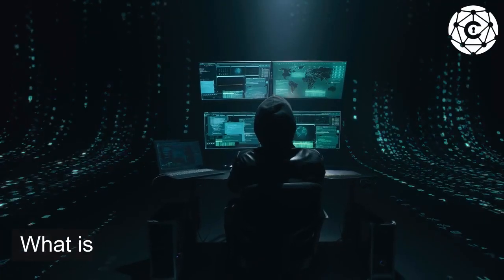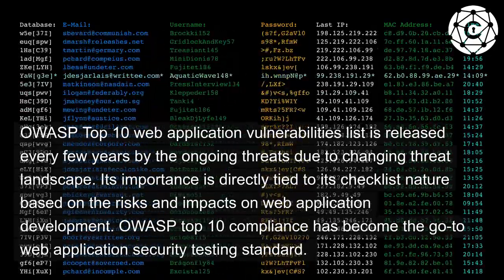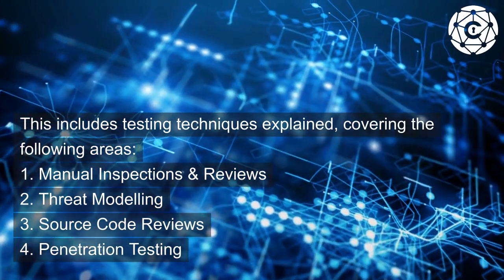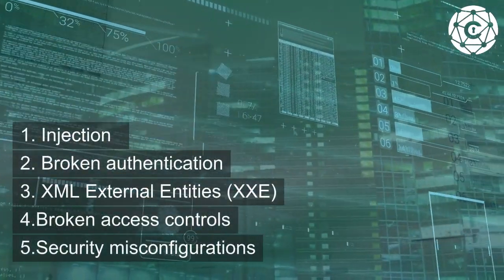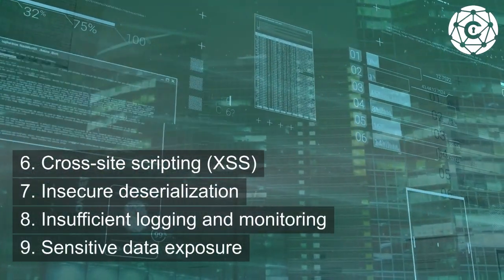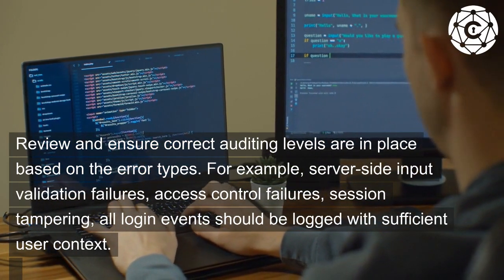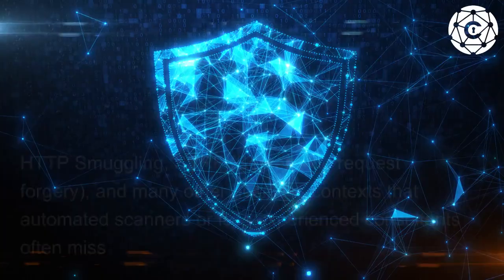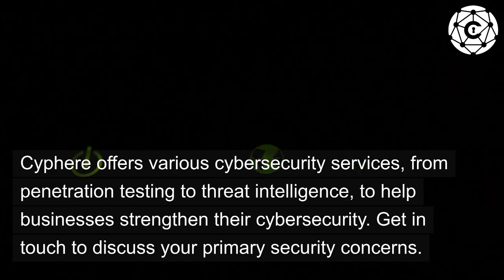OWASP Top 10 Vulnerabilities, Application Security Attack Examples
This video will provide an overview of important topics such as What is OWASP, the OWASP Top 10 Testing guide, vulnerabilities, and security risks. With our expert insights, you’ll be able to identify potential threats and protect your applications from malicious attacks. Learn how to secure your app by analysing the OWASP Top 10 Application Security Risks, along with actionable recommendations tailored for your business. Get started in protecting your applications today!